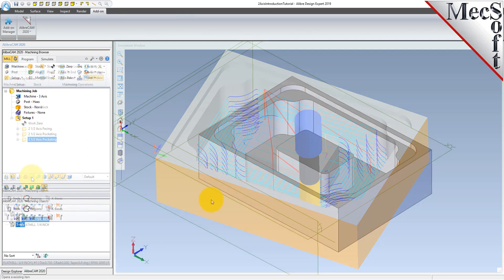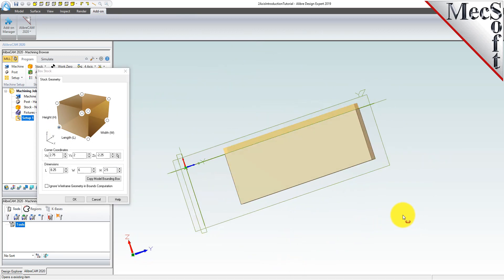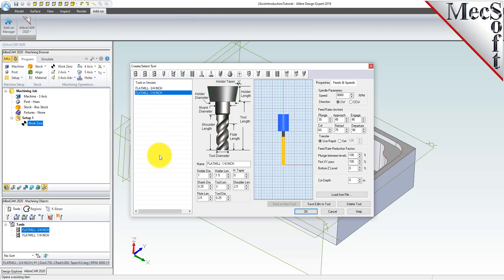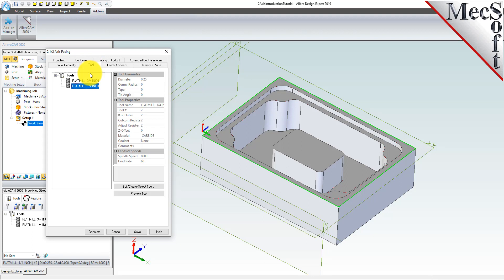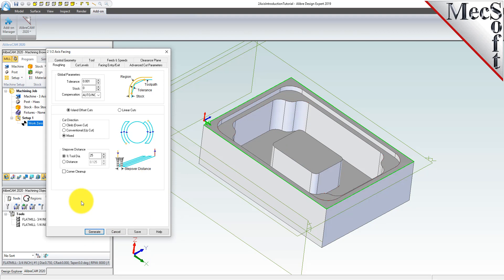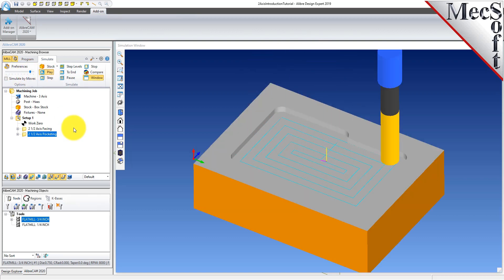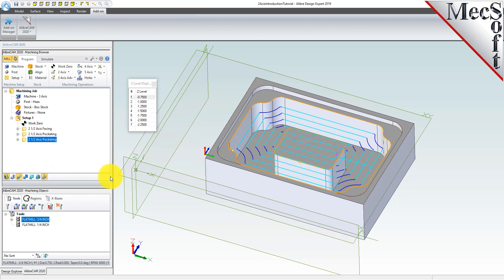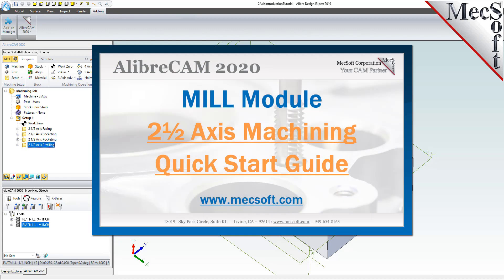AlibreCAM 2020: 2½ Axis Milling Introduction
Watch this video for an introduction to 2½ Axis machining with AlibreCAM 2020 from MecSoft Corporation.  Facing, Pocketing and Profiling toolpaths, Pre-Defined Regions, verification, and more... (Get more resources Enjoy!